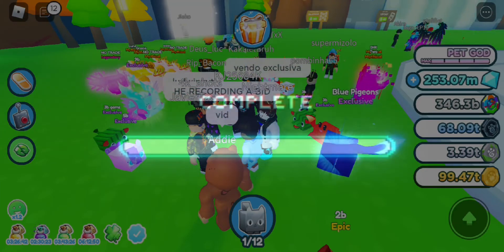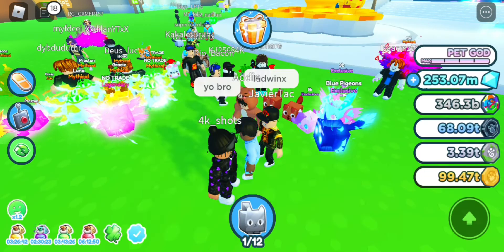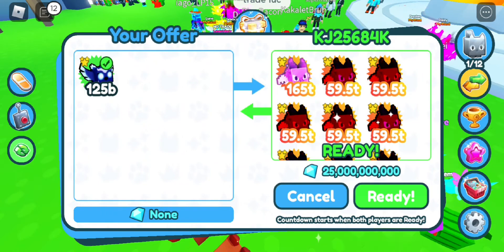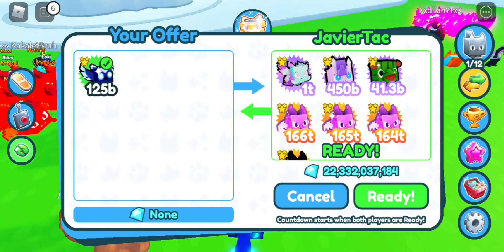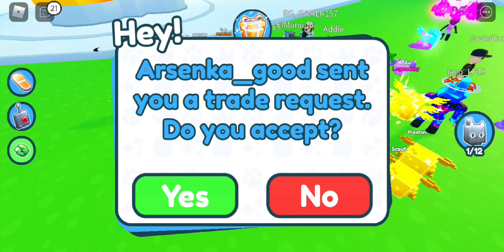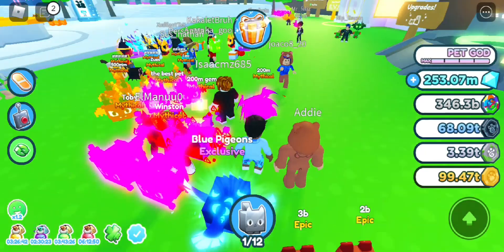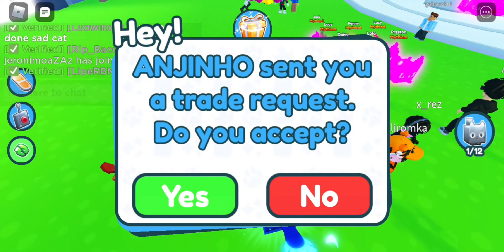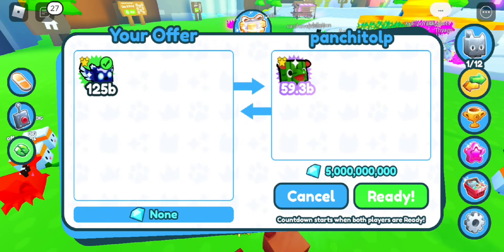What Do People Trade for a Sapphire Phoenix in Pet Simulator X